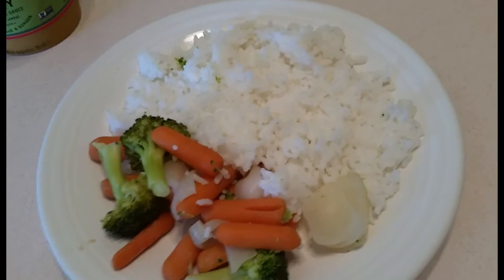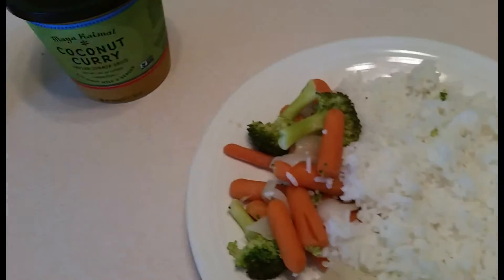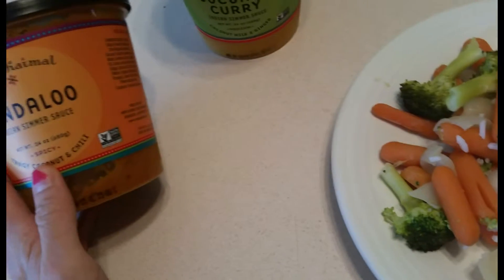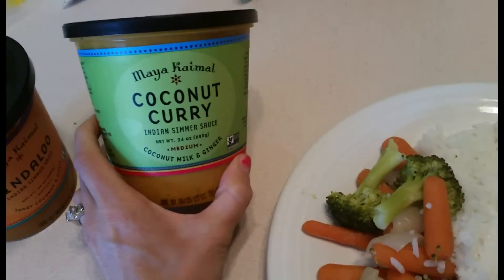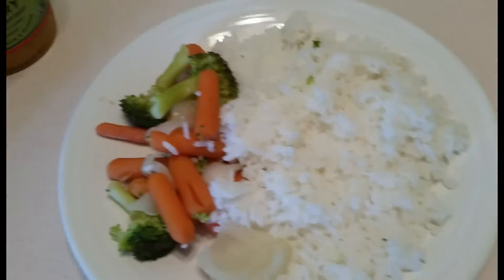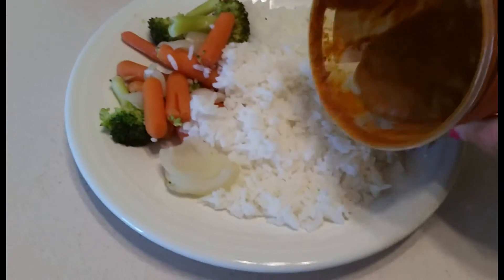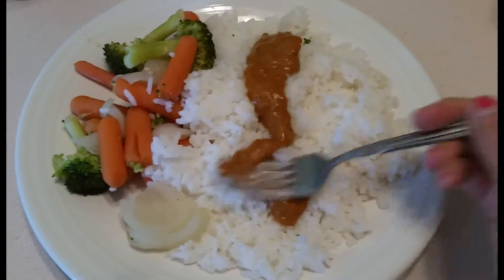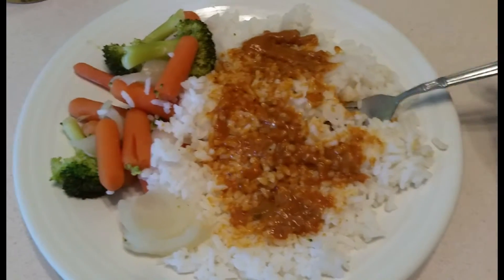Vindaloo anyone?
Indian simmer sauce find